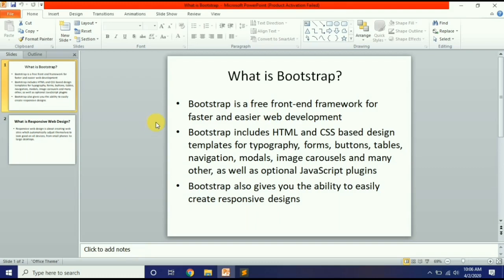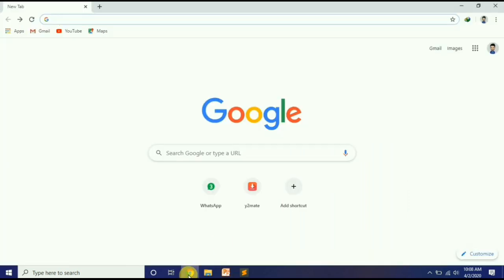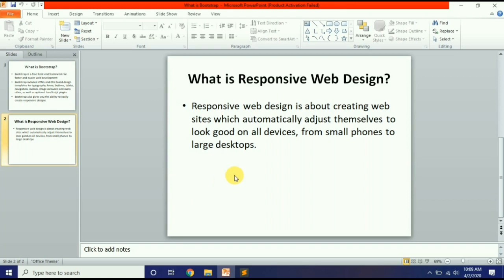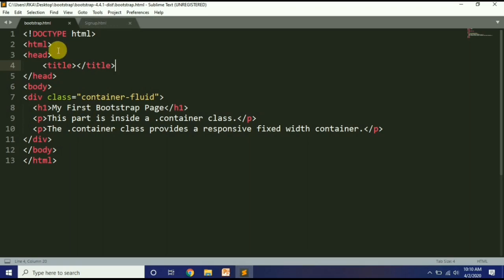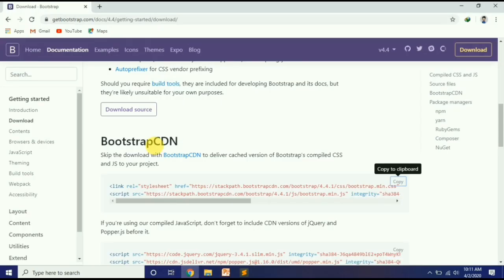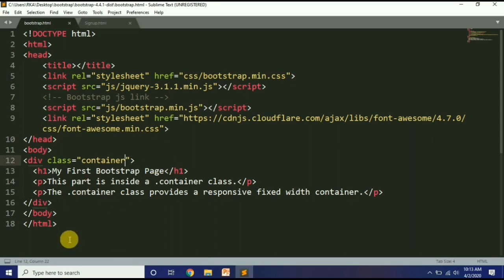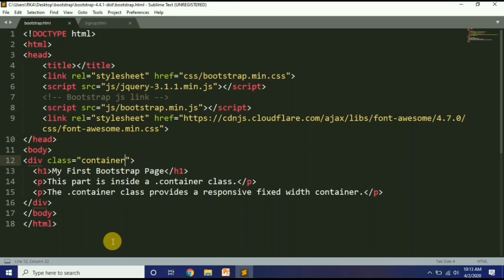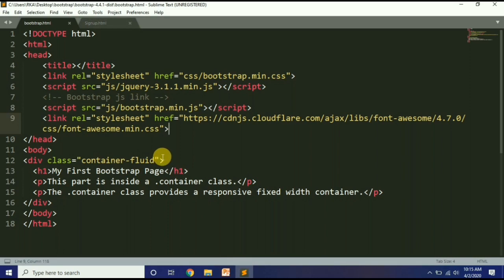How to download BOOTSTRAP files? | Intro to BOOTSTRAP | easy to implement | BOOTSTRAP Lecture 1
what is bootstrap? how we use bootstrap? why we use bootstrap? is compulsory to learn HTML and CSS before bootstrap?

Bootstrap is a free front-end framework for faster and easier web development.
Bootstrap includes HTML and CSS based design templates for typography, forms, buttons, tables, navigation, modals, image carousels and many other, as well as optional JavaScript plugins.
Bootstrap also gives you the ability to easily create responsive designs .

What is Responsive Web Design?

Responsive web design is about creating web sites which automatically adjust themselves to look good on all devices, from small phones to large desktops.

Why Use Bootstrap?

Easy to use: Anybody with just basic knowledge of HTML and CSS can start using Bootstrap.
Responsive features: Bootstrap's responsive CSS adjusts to phones, tablets, and desktops.
Mobile-first approach: In Bootstrap, mobile-first styles are part of the core framework.
Browser compatibility: Bootstrap 4 is compatible with all modern browsers (Chrome, Firefox, Internet Explorer 10+, Safari, and Opera).